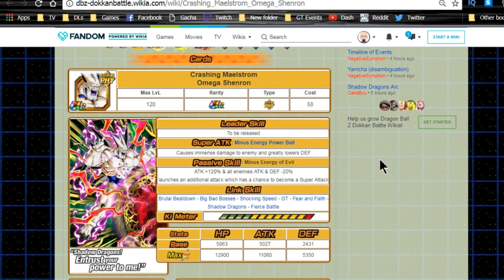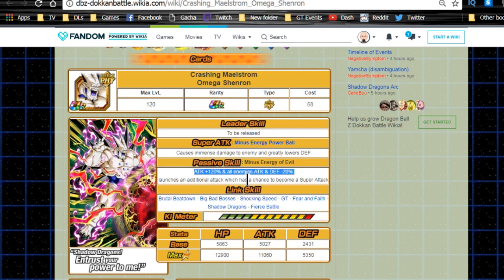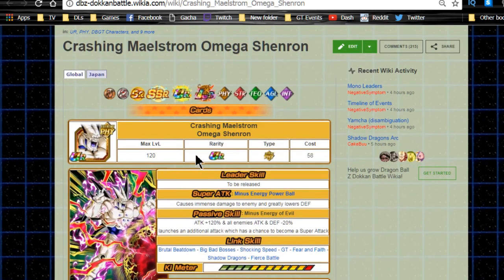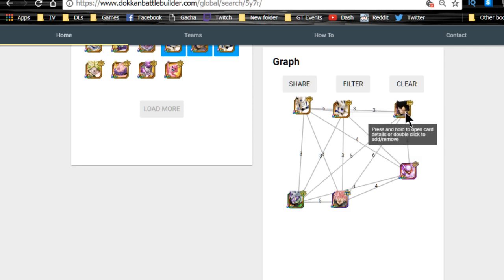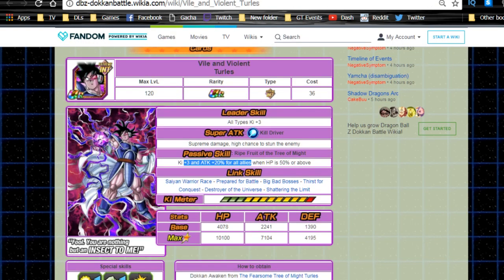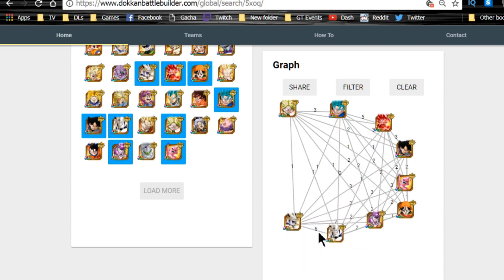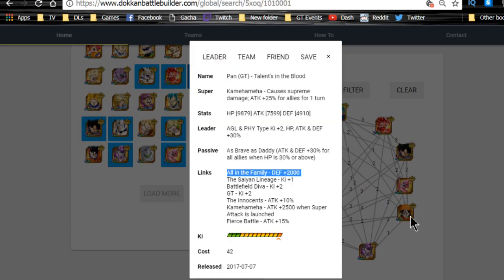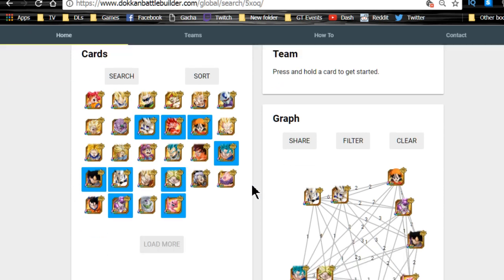PHY Omega Shenron Global Team Building || DBZ Dokkan Battle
With the release of the new cards, I figured this would be a good time to talk about some good teams to run them on.  This video is about the Physical Omega Shenron on his mono team, and villain's team.  HE IS GOOD, just because his leader ability isn't hear doesn't mean you should not pull on his banner!